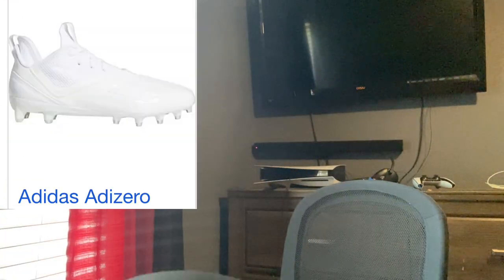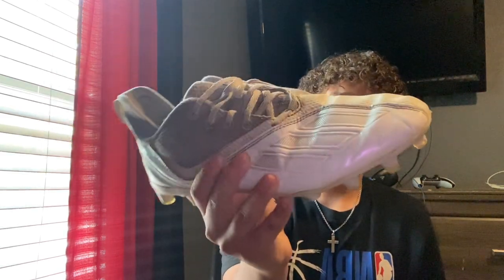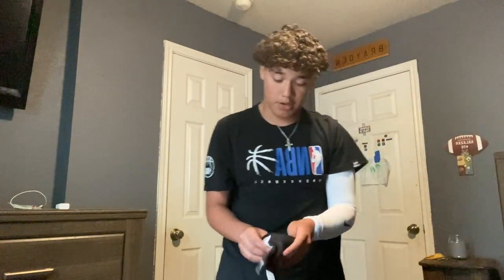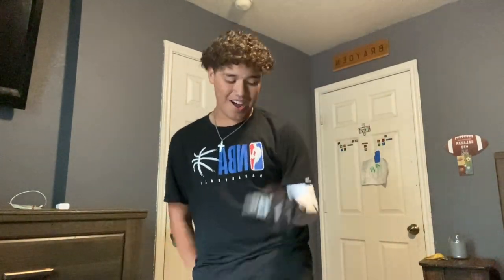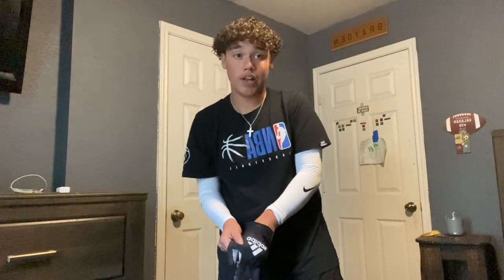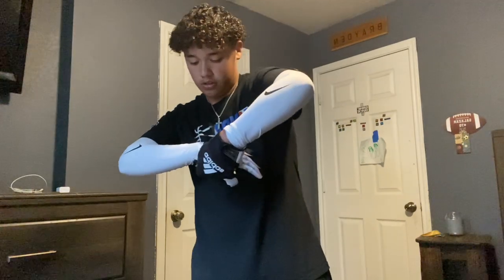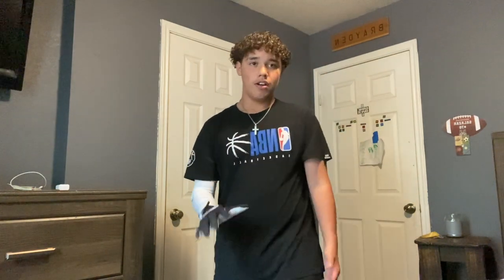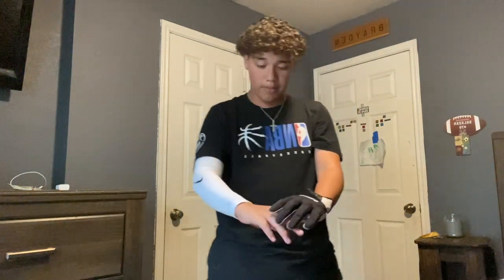“Unboxing Football Gear From Dicks Sporting Goods 🏈 “